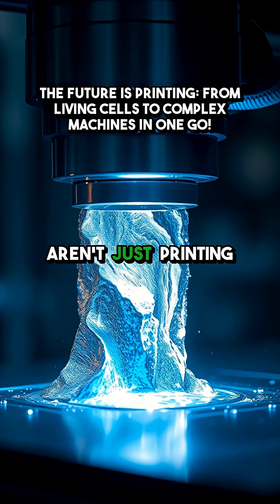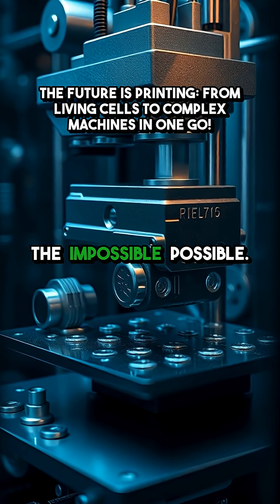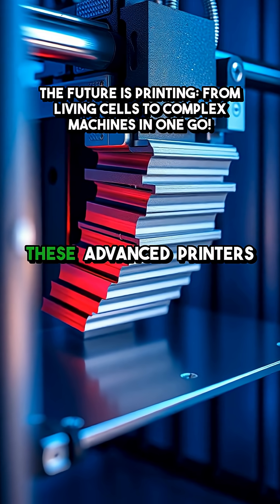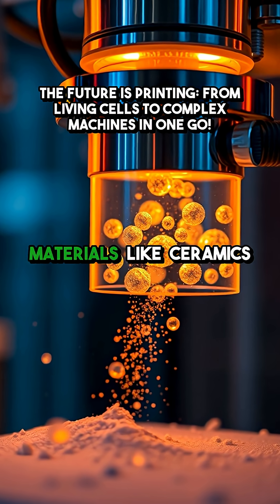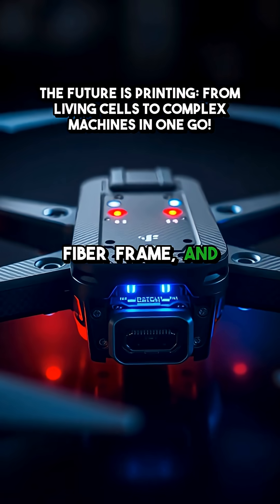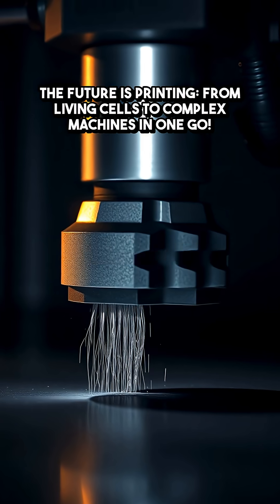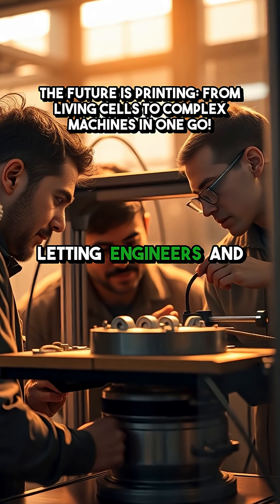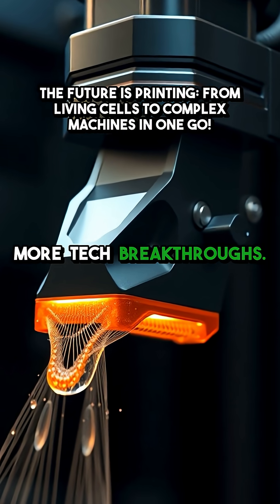They Just 3D-Printed Living Cells AND a Working Machine in One Shot! 🤯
Imagine printing with plastic, metal, and even living cells—all at once. Hybrid printing is changing everything.